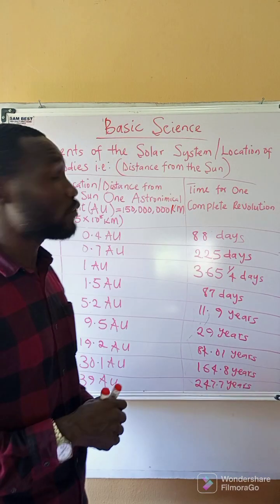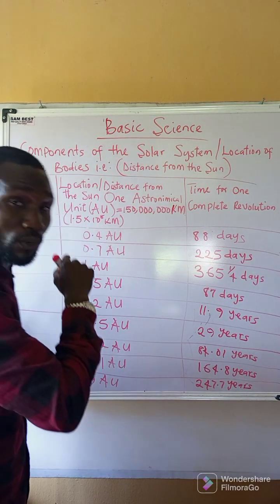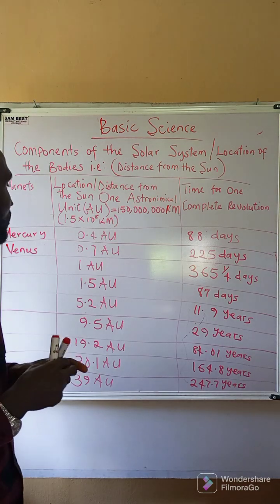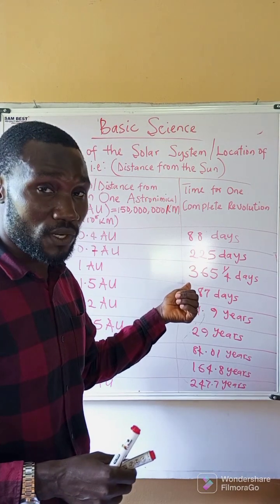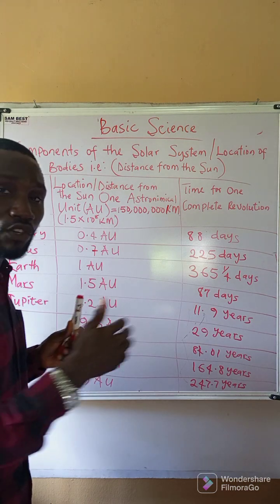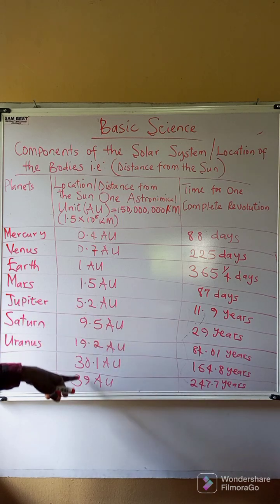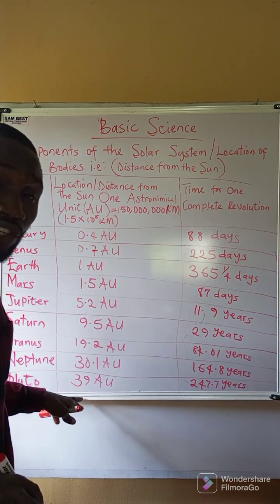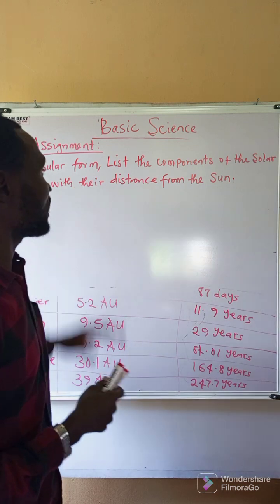Basic Science by Mr. Stanley